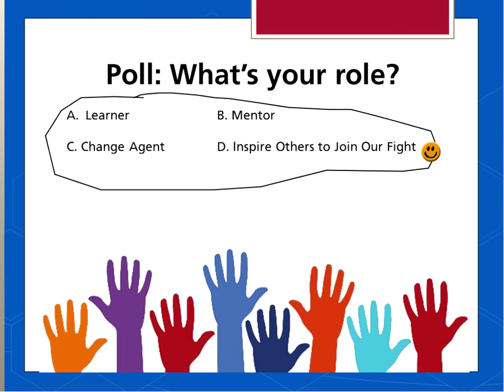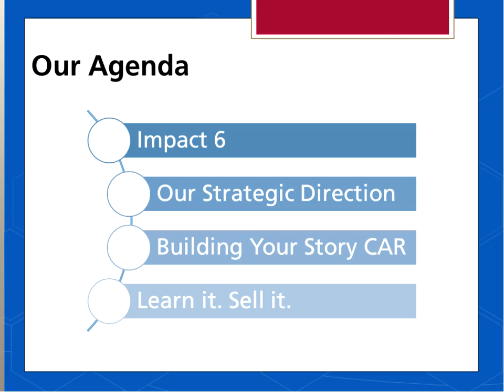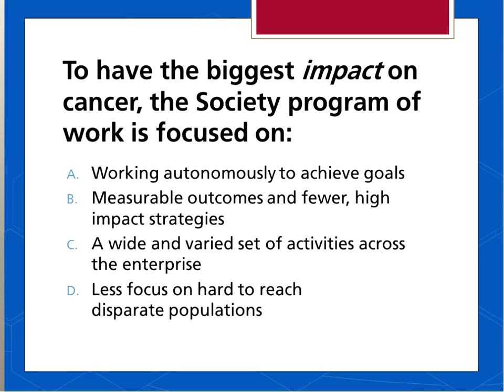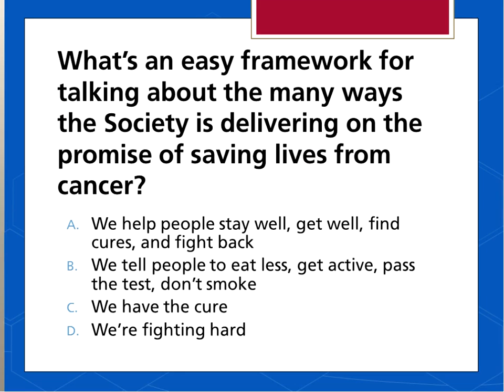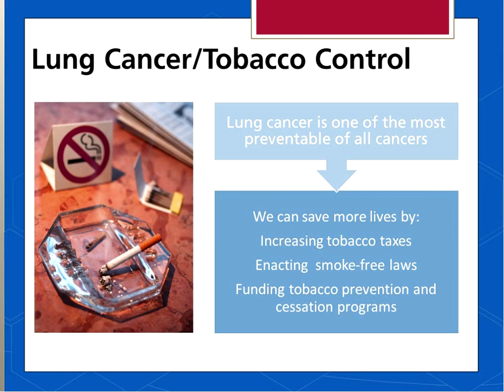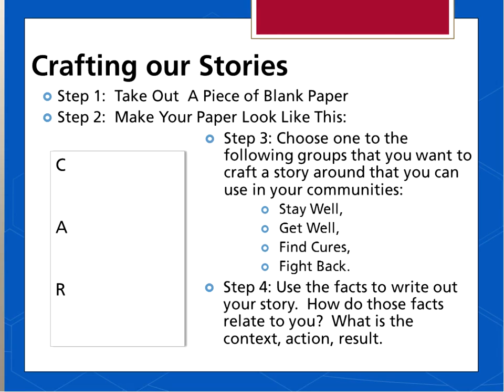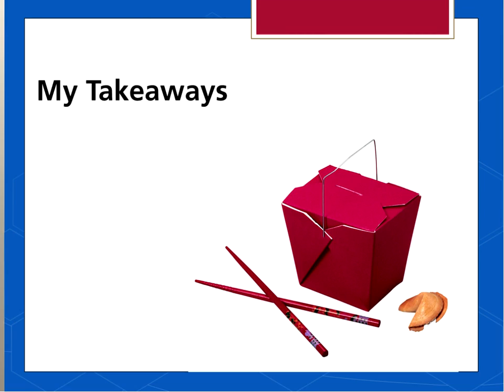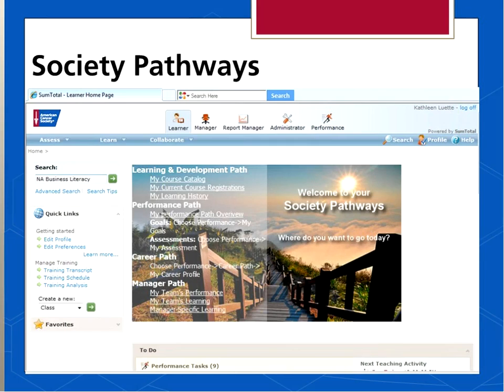Selling The ACS Story compressed